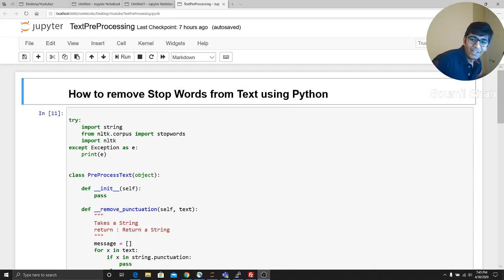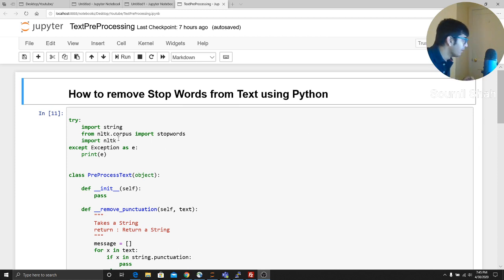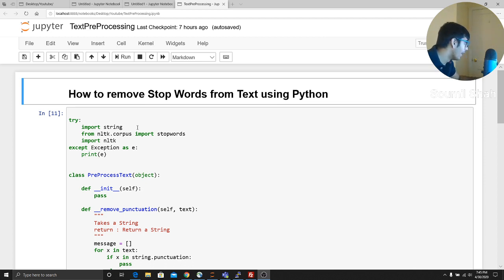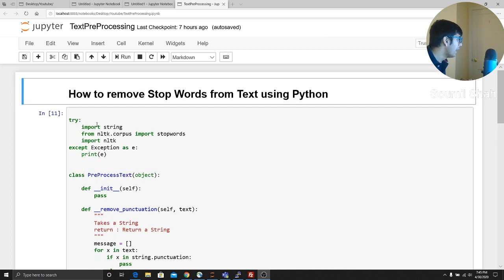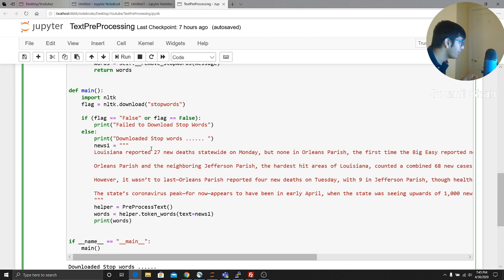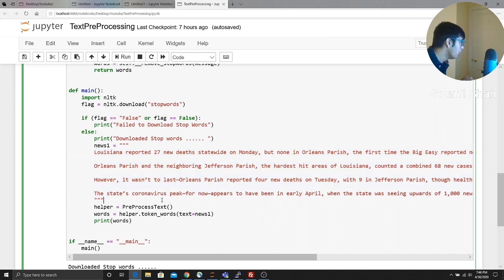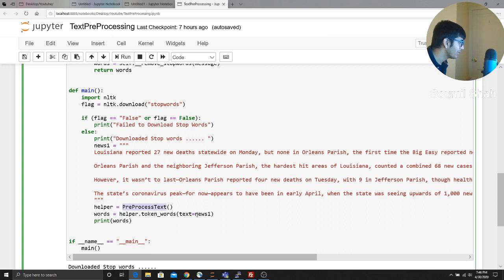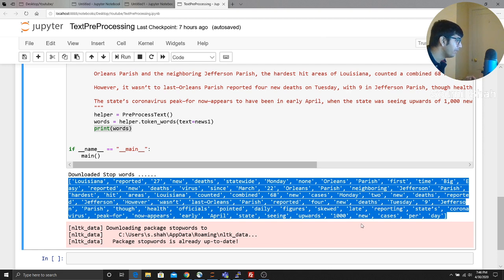How to remove Stop Words from a String Text in Python in 2 Minutes